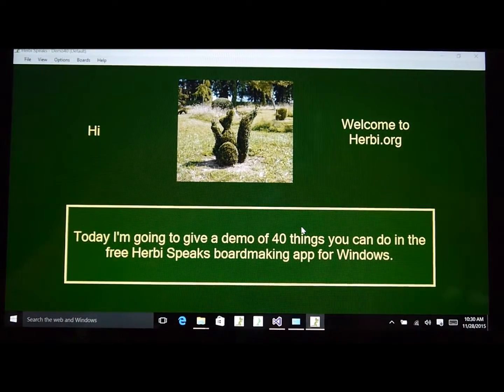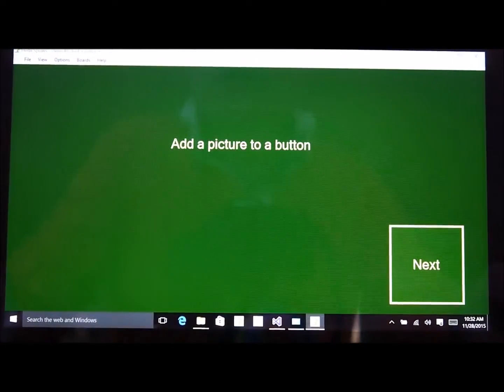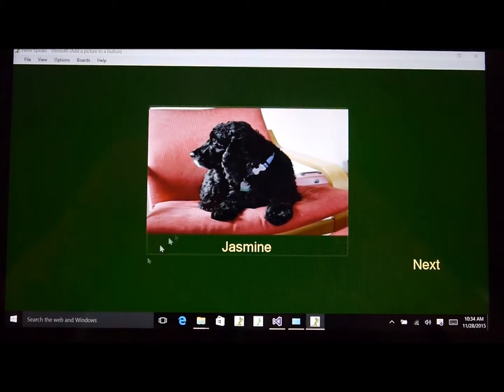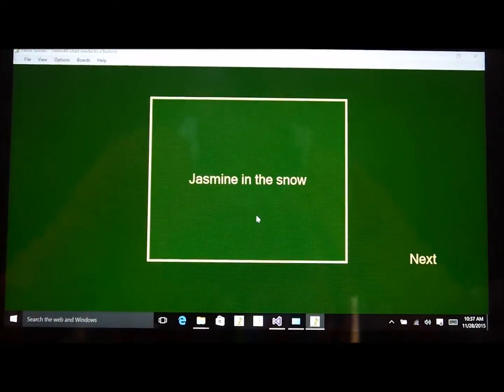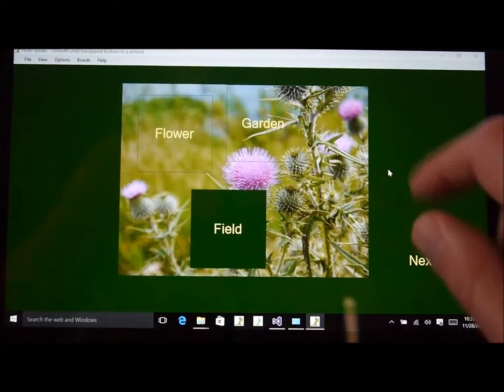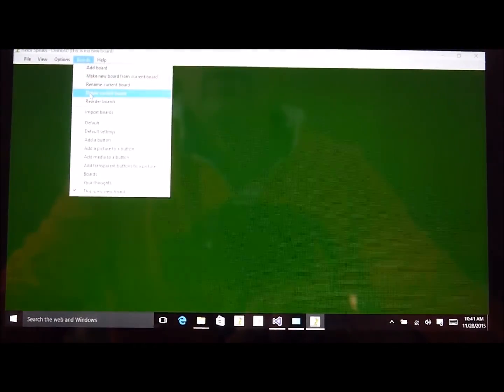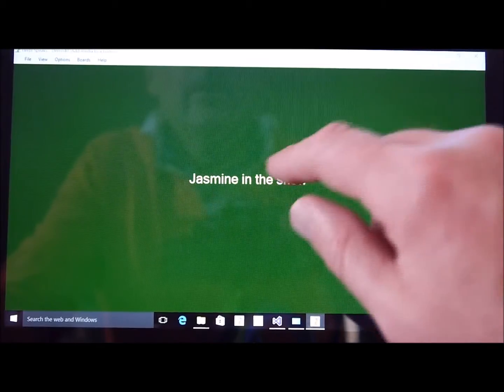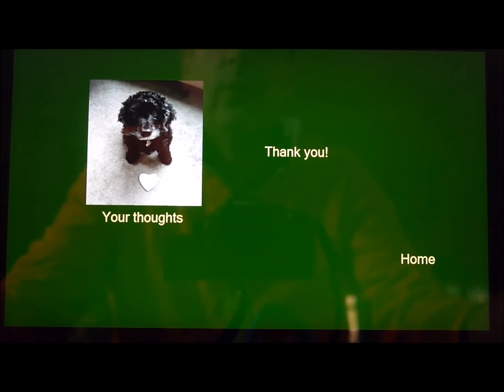40 things to do in the free Herbi Speaks board-making app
The Herbi Speaks board-making app for Windows helps with communication and education. This video demonstrates how to add buttons with text, pictures, audio or video, and to automatically jump between boards when a button is clicked or tapped.